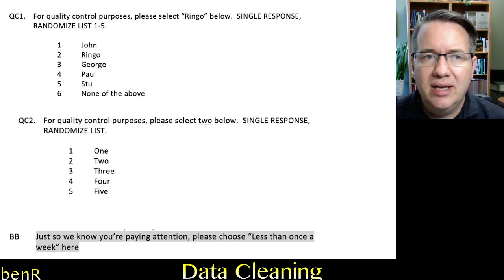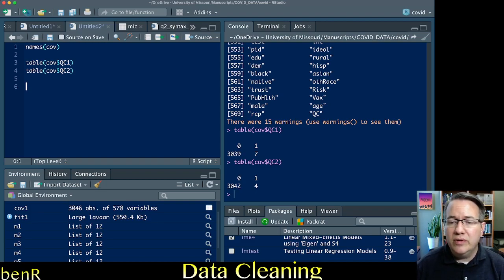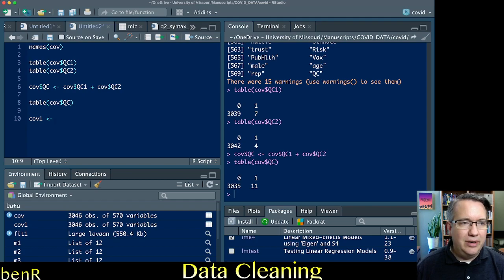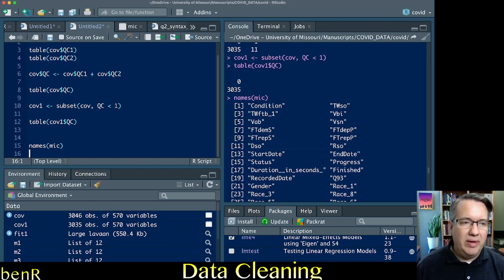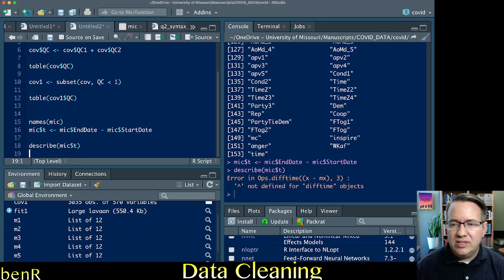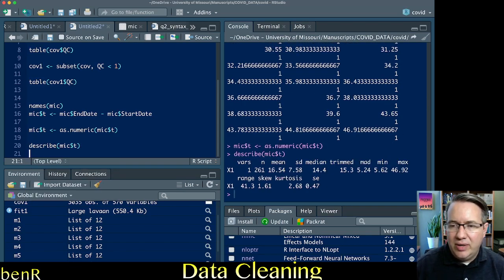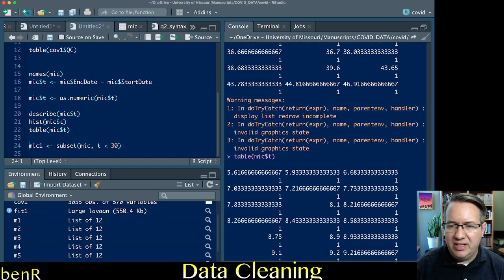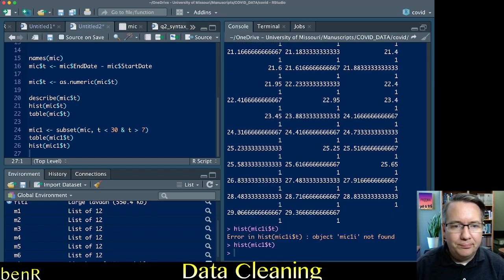Data Cleaning using Subset in R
This video shows how to use the subset function in R to remove people using quality check items and how to remove people based on the amount of time they spent completing the study.